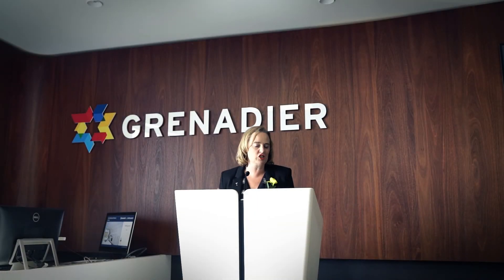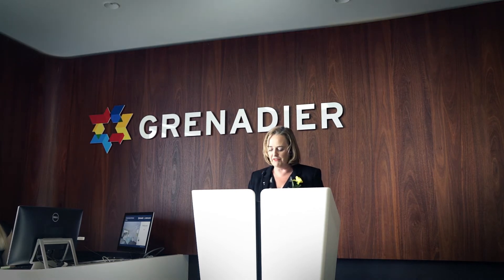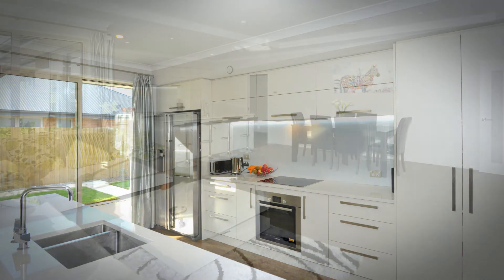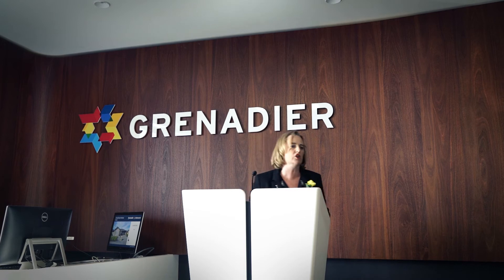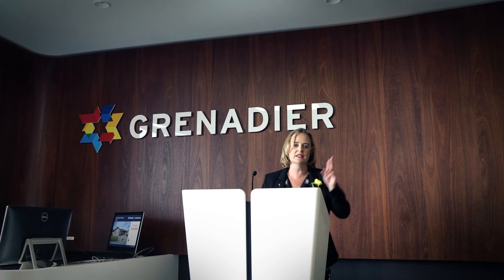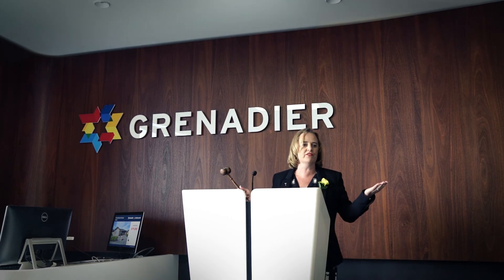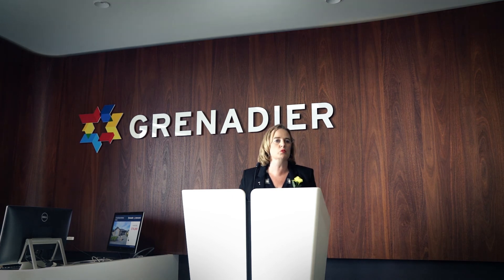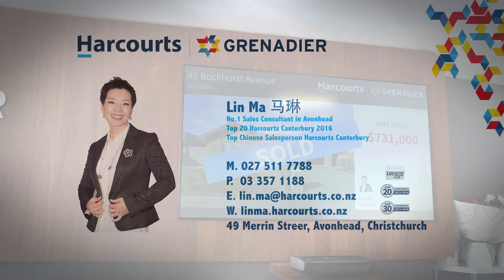42 Buckhurst Avenue Auction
Congratulations on Lisa's 100th Auction -  42 Buckhurst Avenue!